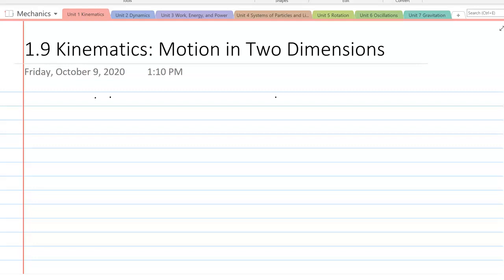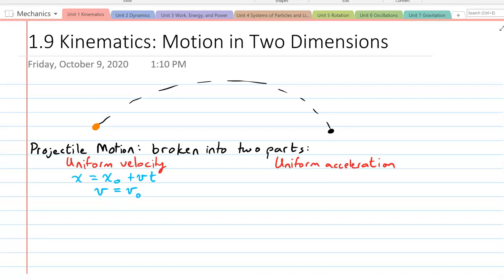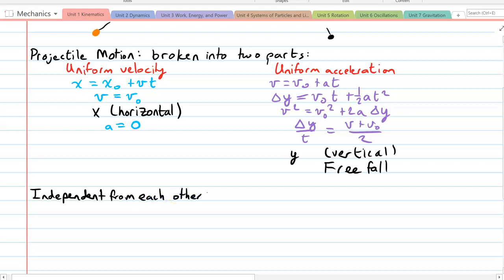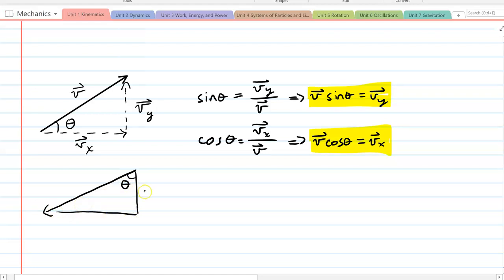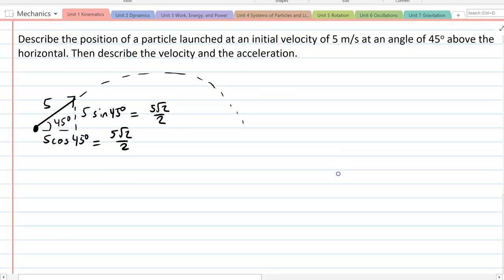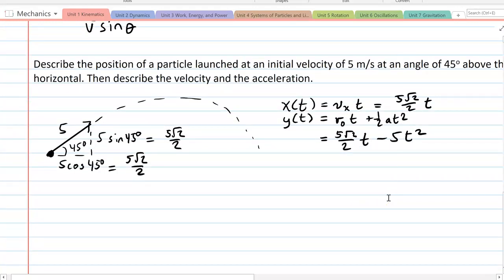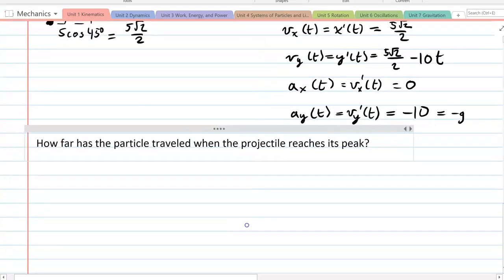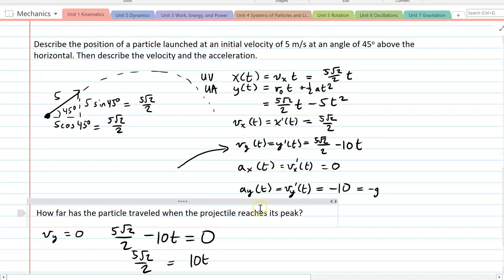1.9 Kinematics: Motion in Two Dimensions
In this video, I talk about extending the knowledge we have learned in this unit to projectile motion, which is simply motion described by constant acceleration equations and constant velocity equations that are linked only by time. I use a bit of Calculus in the examples.